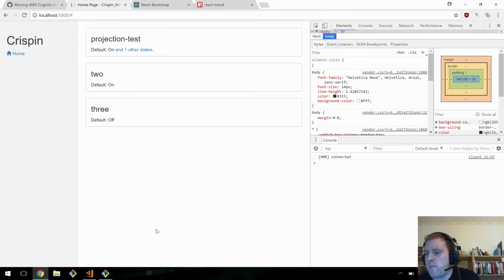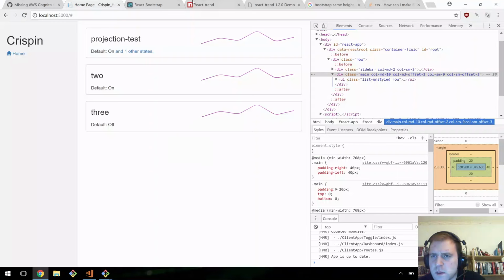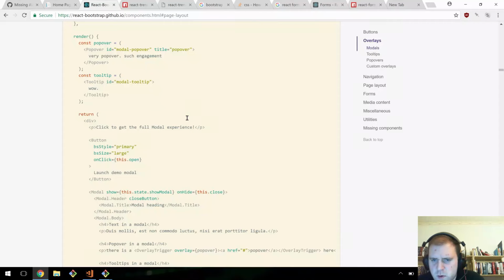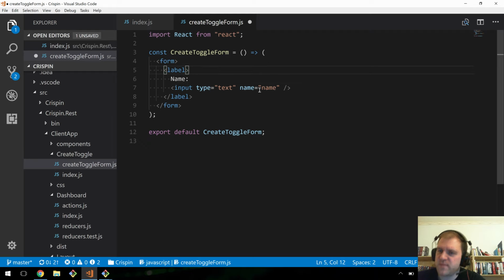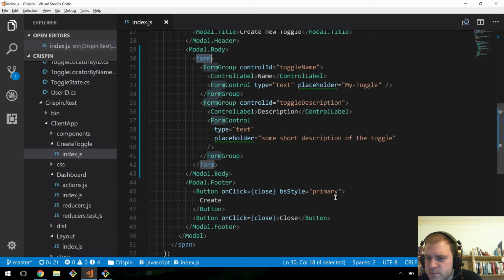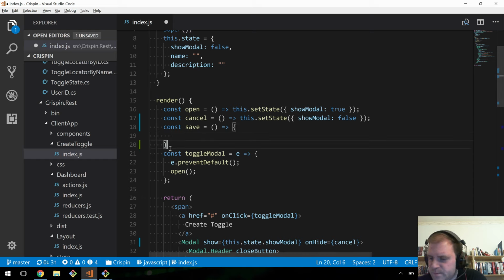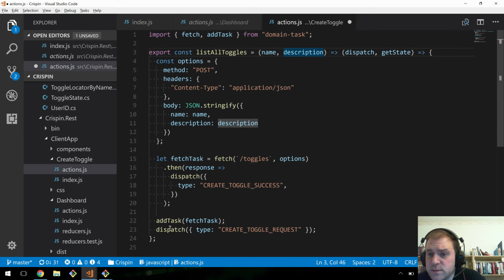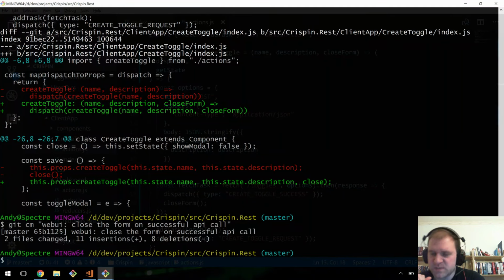Crispin 36: React-Trend, Create Toggle Modal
* Add in React-Trend to show trend graphs on each toggle (no data yet)
* Create a modal dialog to create toggles (no validation yet!)